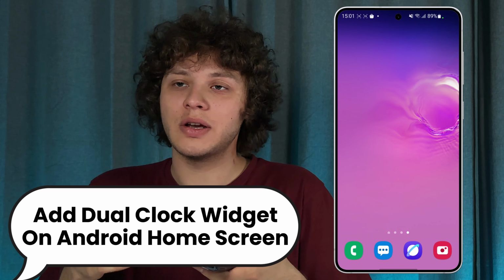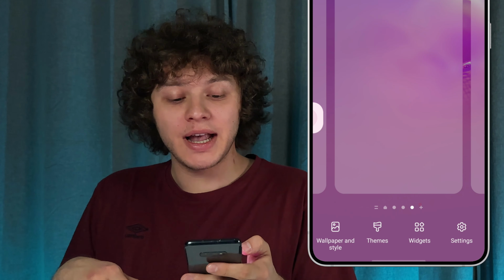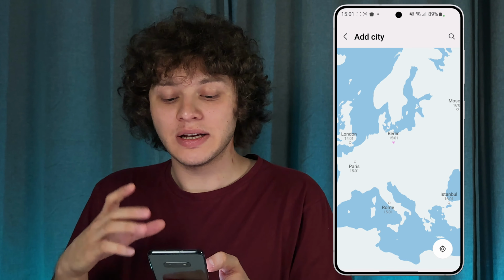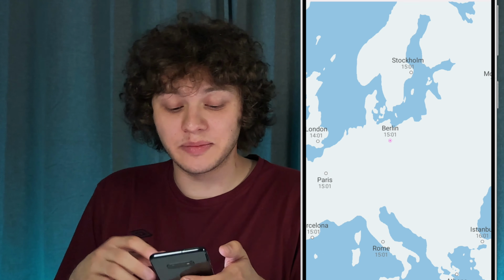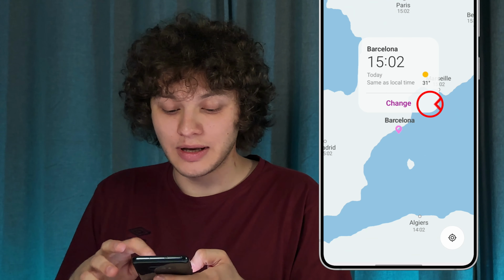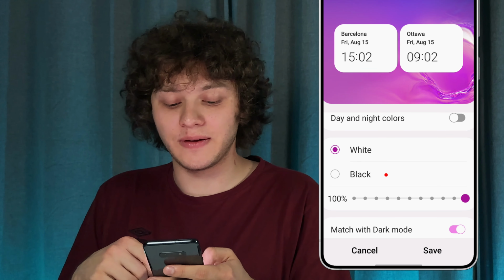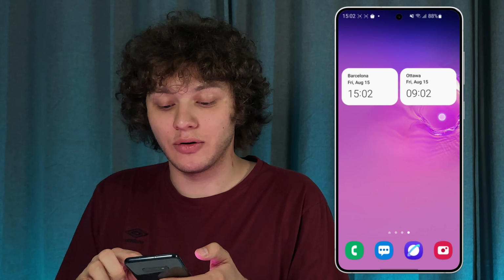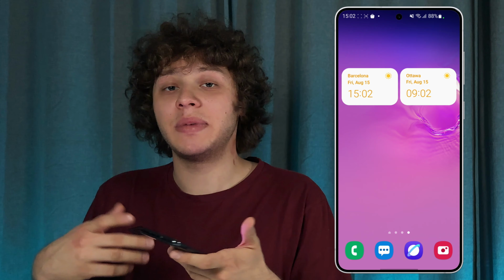Two Time Zones at Once — How to Set Up Dual Clock on Android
Traveling, working with clients abroad, or keeping in touch with family in another country? In this video, I’ll show you how to add a dual clock widget to your Android home screen so you can see two time zones at once.
✅ Perfect for travelers & remote workers

Don’t get confused by time zones again — set up dual clocks today!